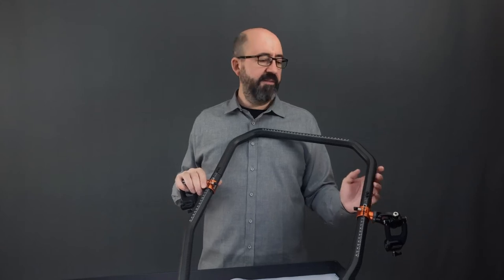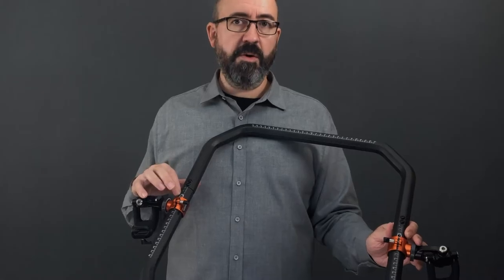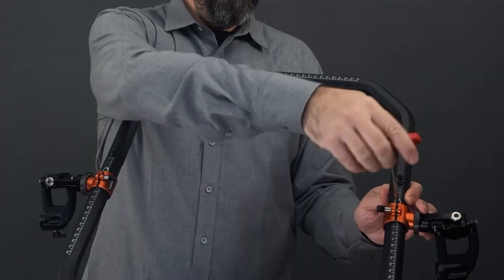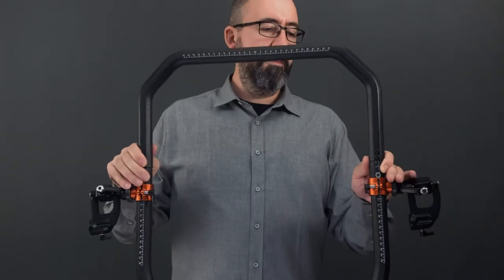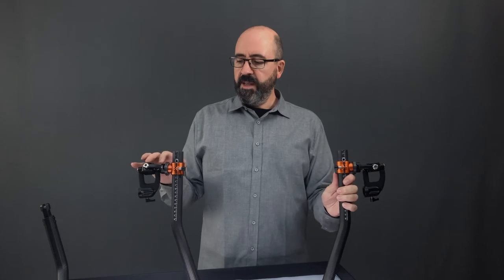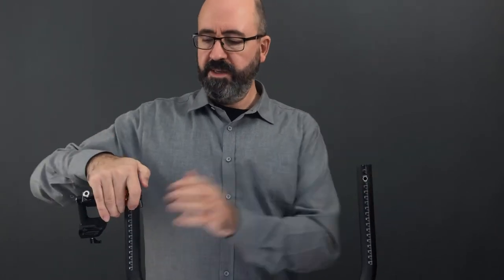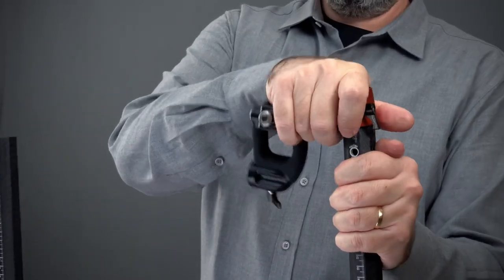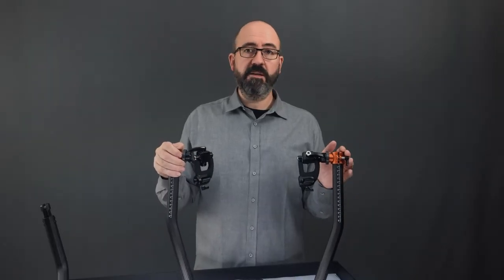GLINK CF Ring disassembly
Learn how to tear down your CF ring.